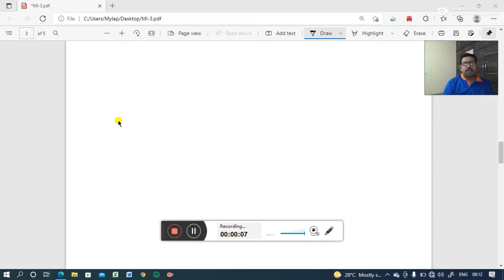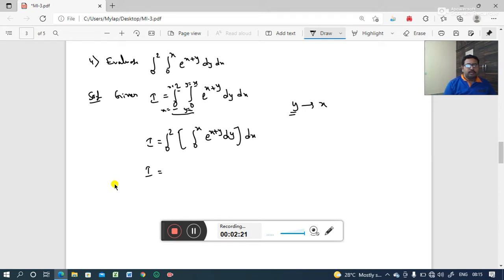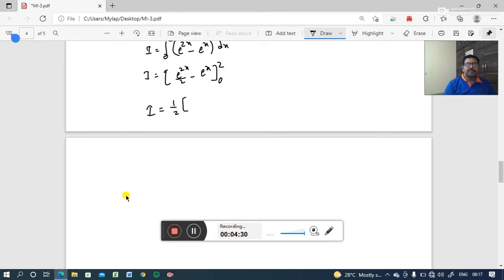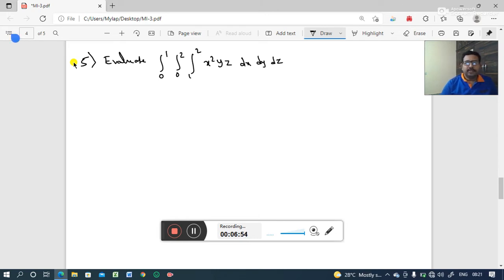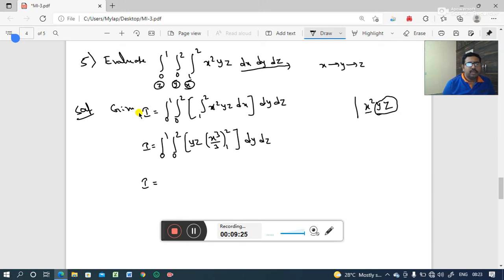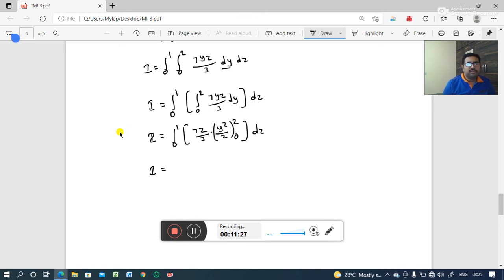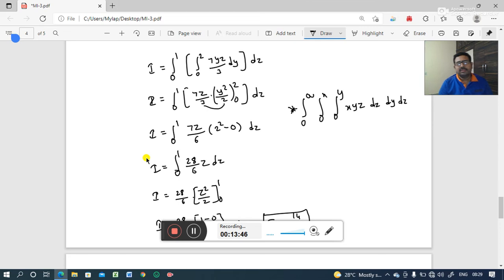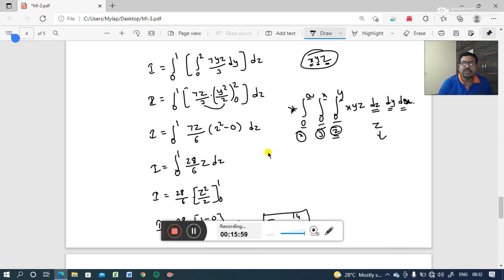Multiple Integrals 4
Evaluation of double and triple integrals. [when they give direct limits]